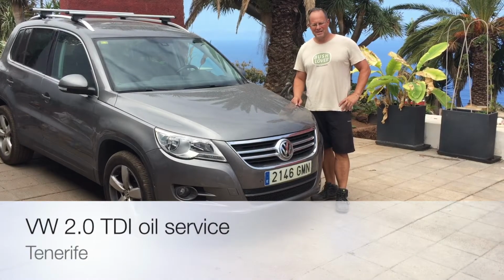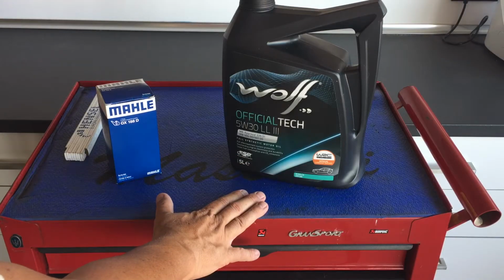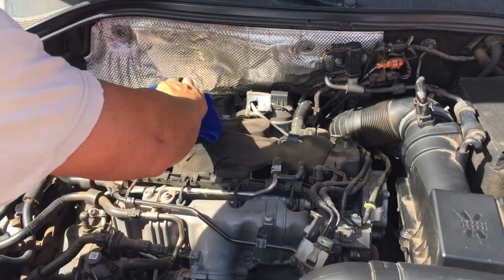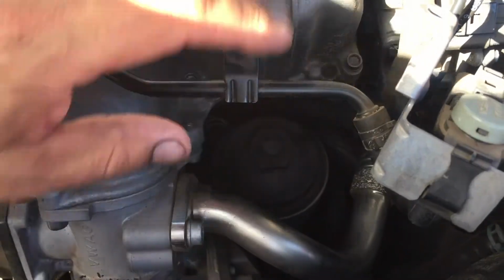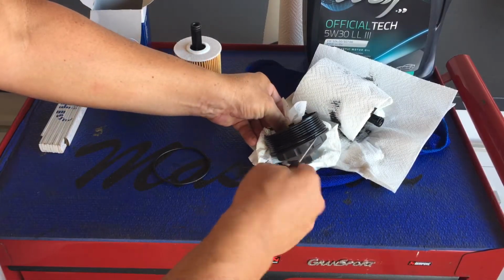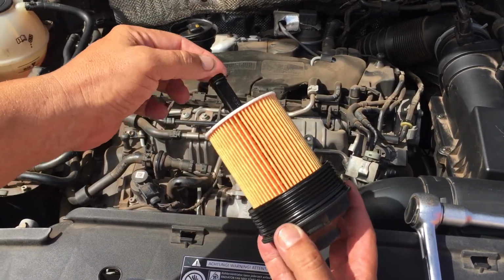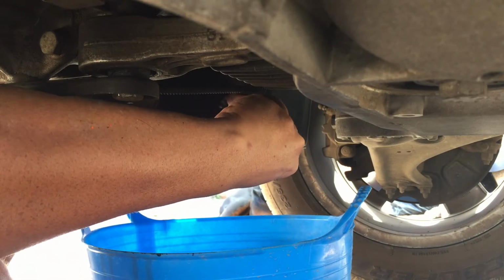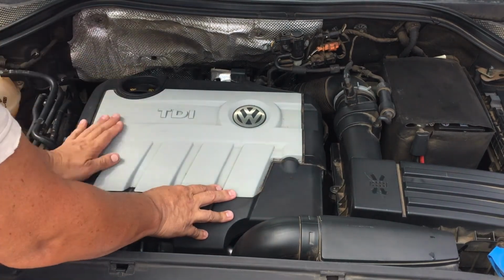VW 2.0 TDI oil service and save some cash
get a oil service kit and save some money, just follow the steps, its really easy